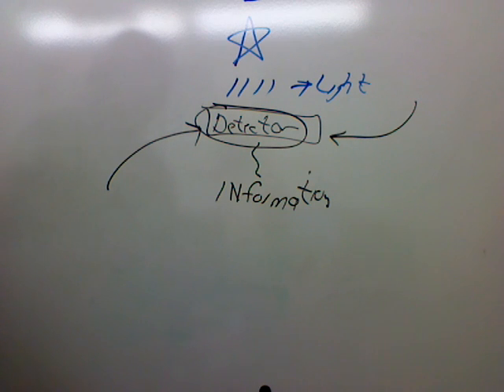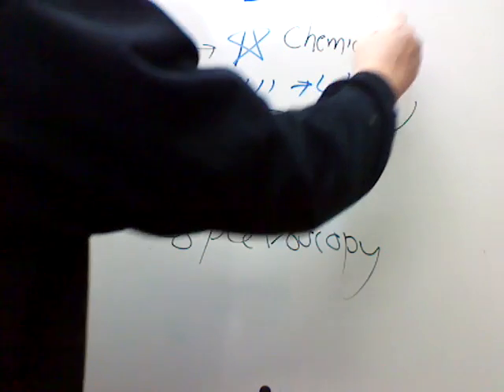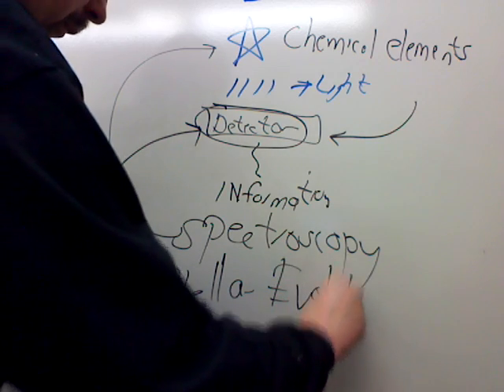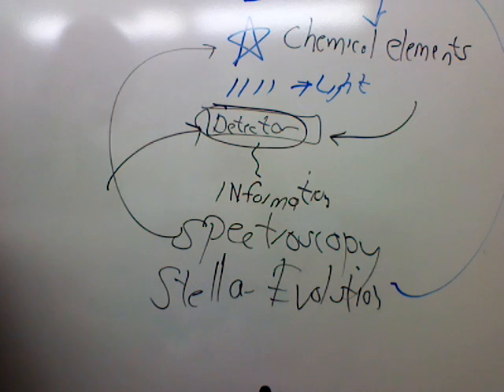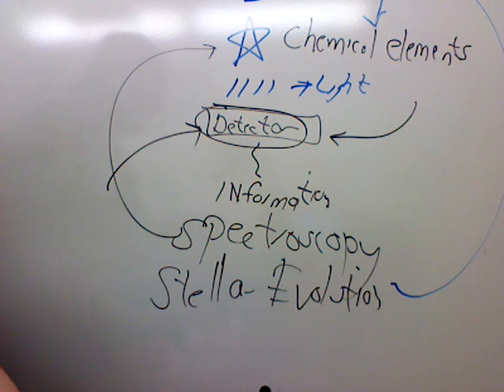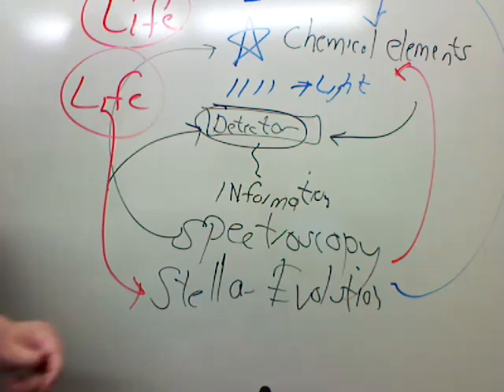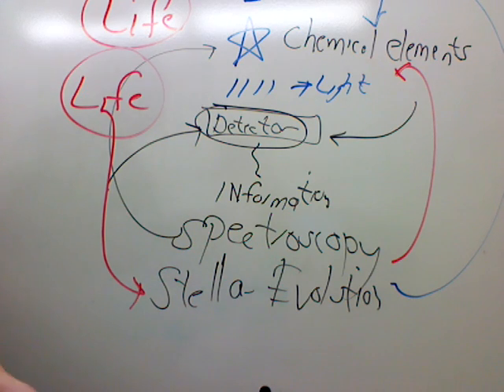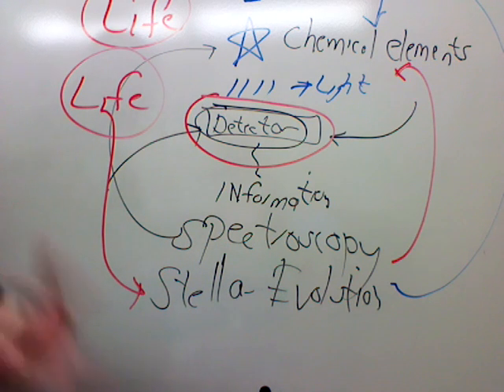Introduction to Astr 122: Stars and Stellar Evolution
Hey its brief, its not even that annoying